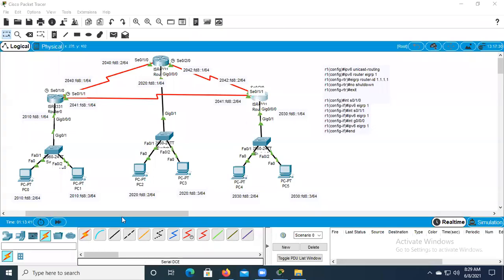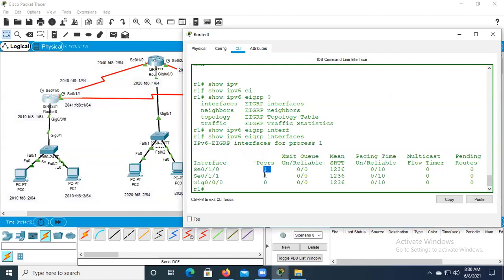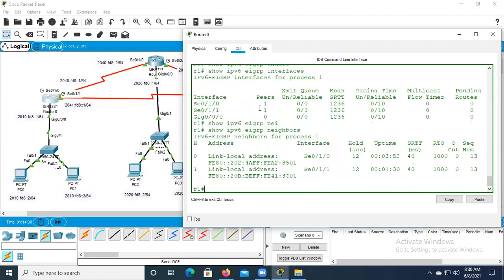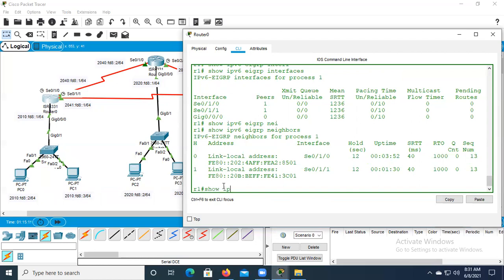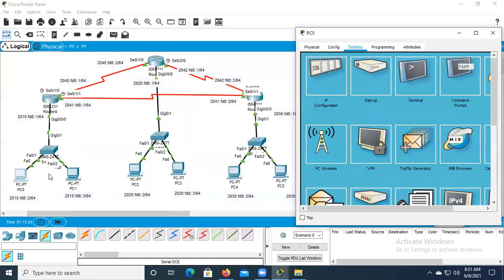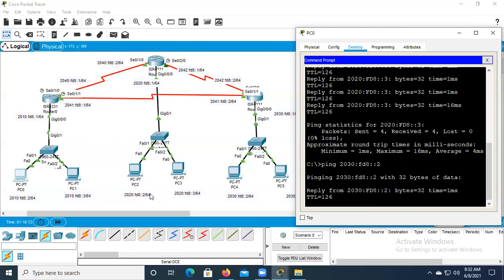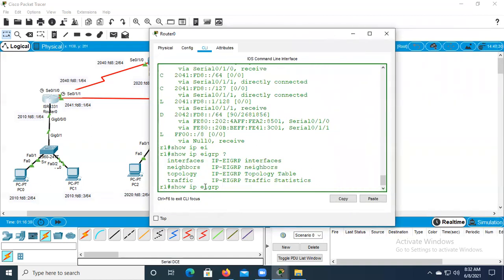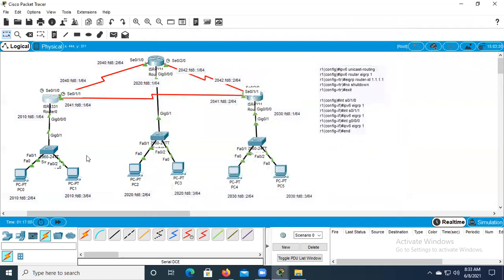8 Eigrp ipV6 lab